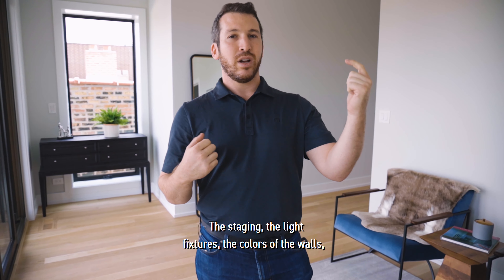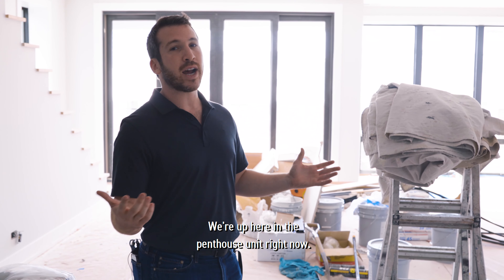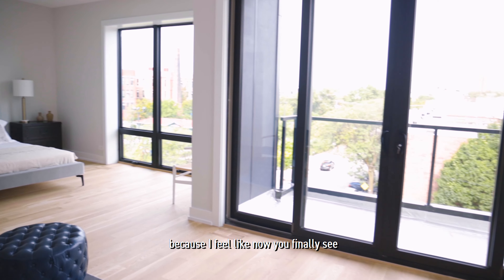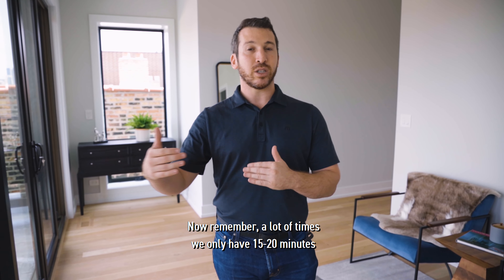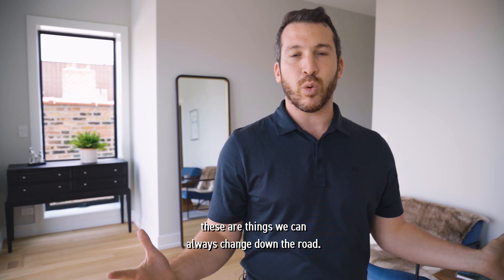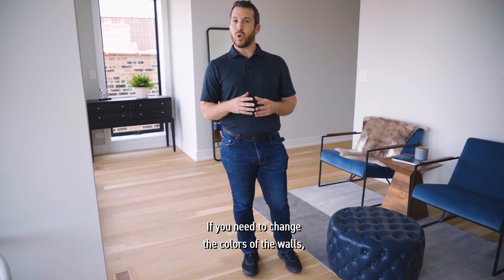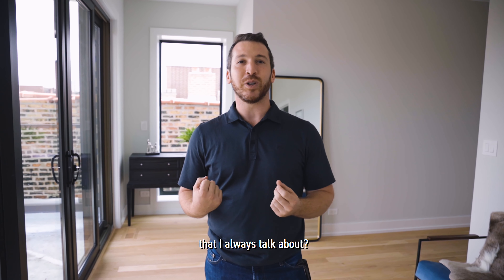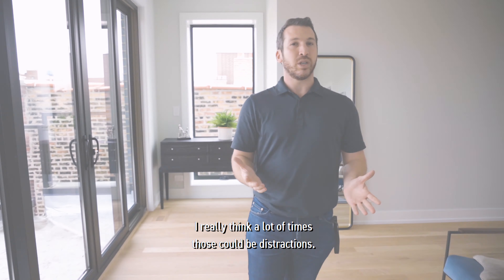How do you evaluate a property in 15 minutes or less? | Chicago Real Estate | EP 21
Joey Halperin shares a tip about making the most out of the house hunt and gives a quick update on 1437 W Grand Ave.

The Ben Lalez Team is one of the fastest-growing real estate teams in Chicago, don't hesitate to reach out if you need help buying, selling, or renting in the city or the surrounding suburbs.